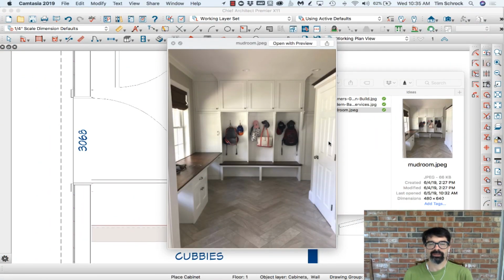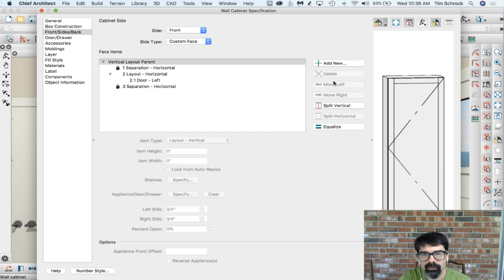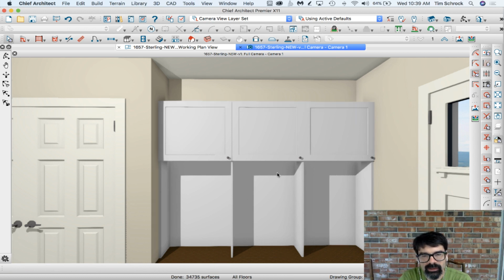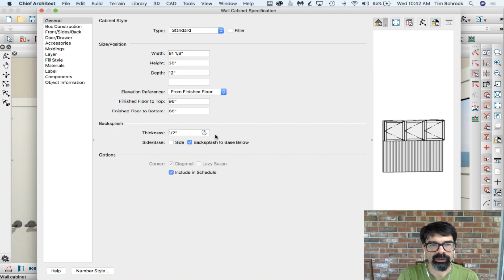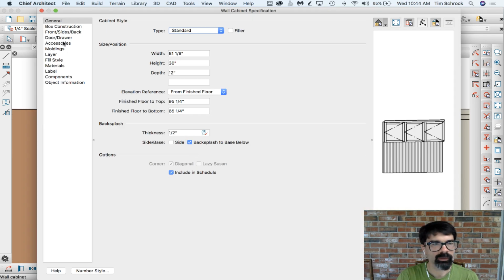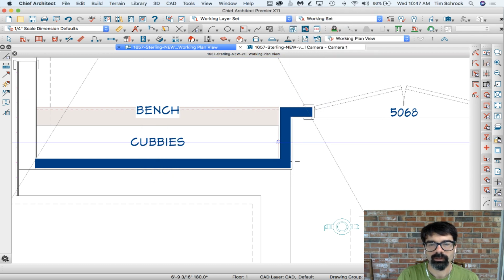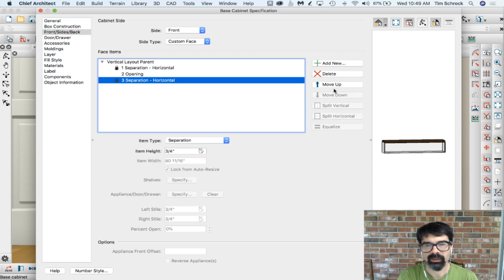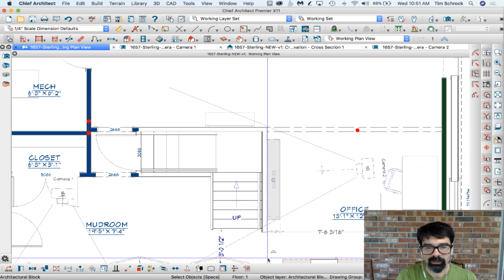BTS - Building closed wall cubbies | Chief Architect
I needed to show a different set of wall cubbies in this mudroom, specifically closed cabinets and partitions between. So, I wanted to create another library object to use in the future.
See how I made it here, and you can download it for free on my